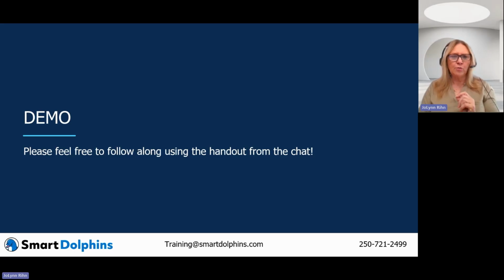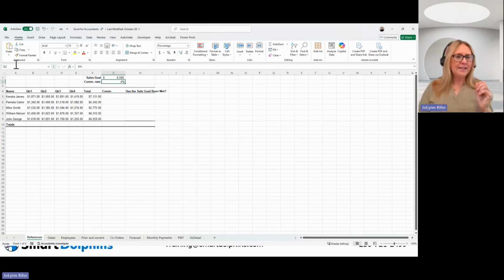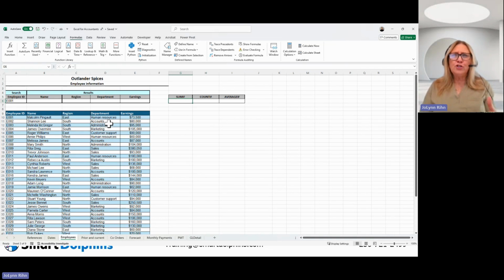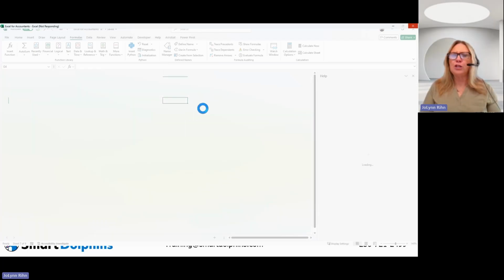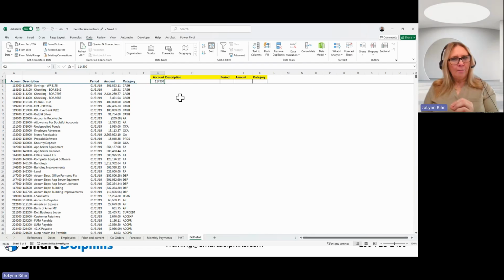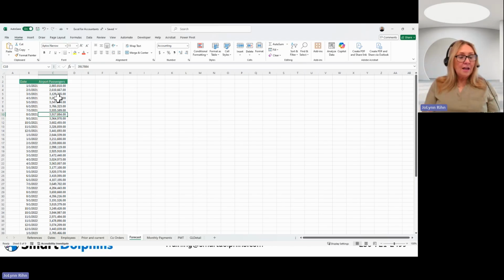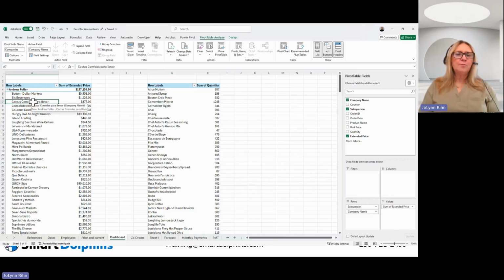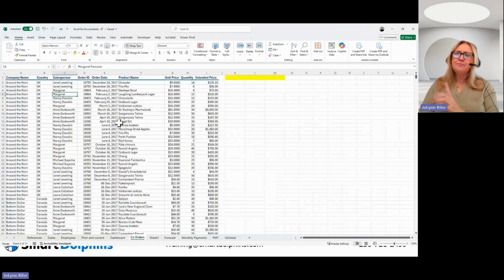Excel for Accountants and Business Leaders - Hosted by Smart Dolphins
This session will provide an overview of Excel's advanced features and common use cases tailored for leaders. Regardless of your familiarity with Excel, you will leave this training with new insights.